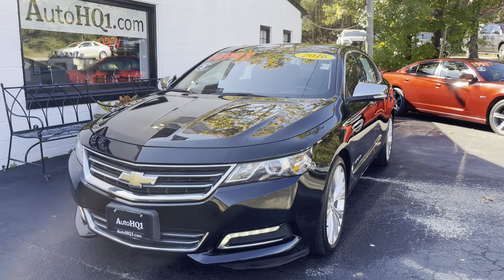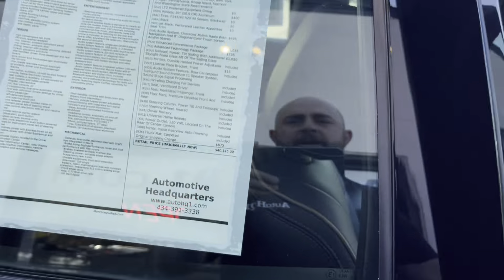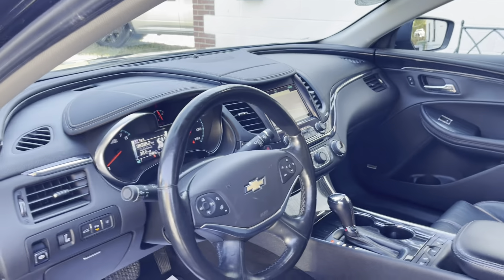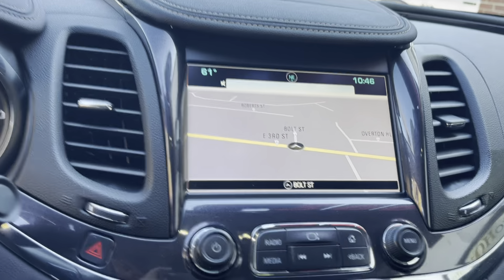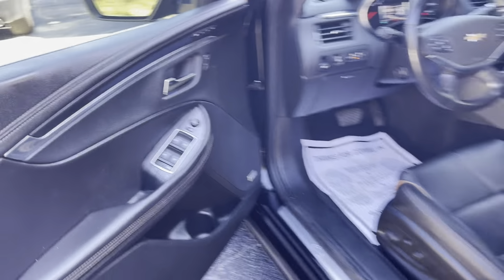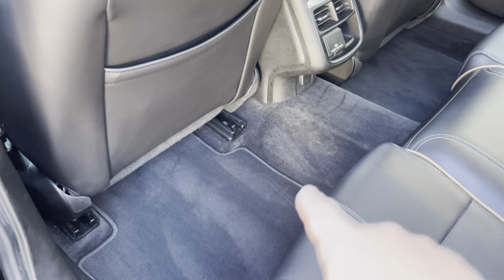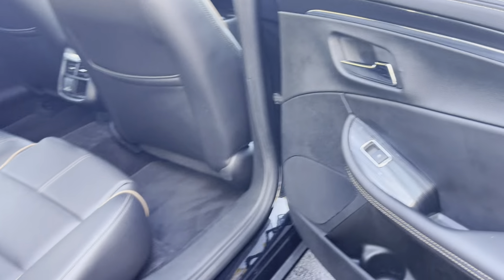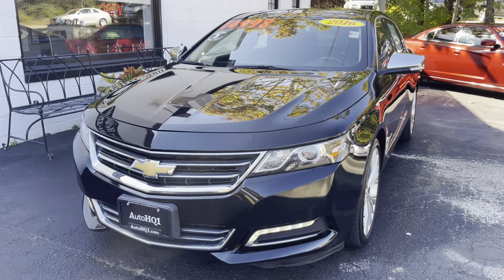2016 Chevrolet Impala LTZ- Automotive HeadQuarters (Farmville, Va)